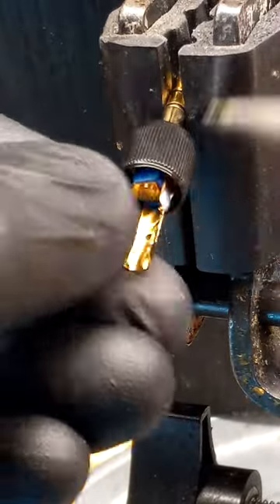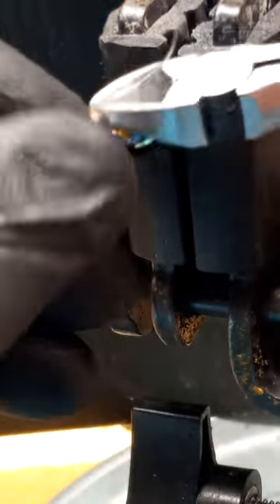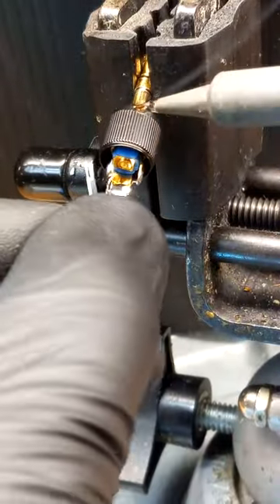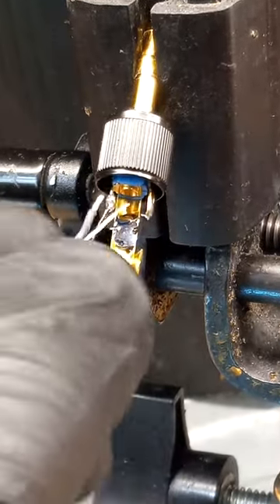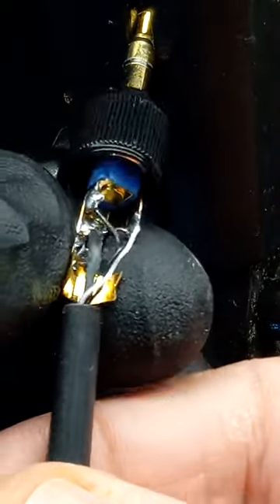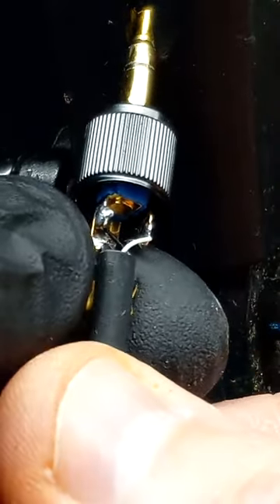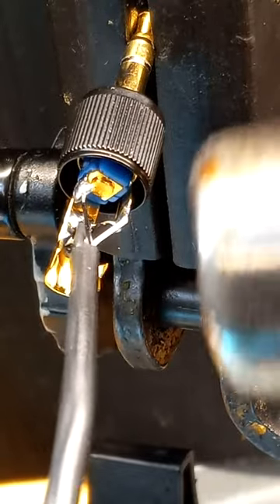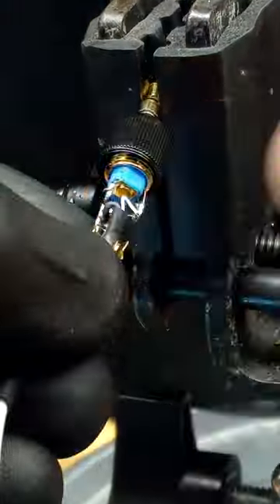Sanken Cos11 mic wiring for Sennheiser G2/G3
Wiring 3.5mm locking stereo plug for Cos11 mic and Sennheiser transmitter.
Cos11 has 3 wires:
Black, White and shield/ground
For G2/G3 White and Shield connected together to Sleeve AND Ring, Black goes to Tip.